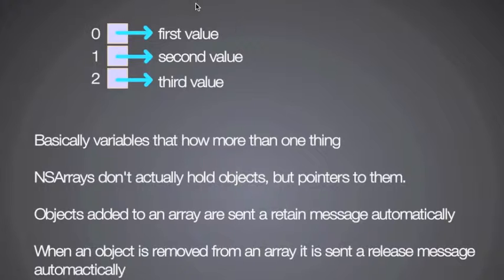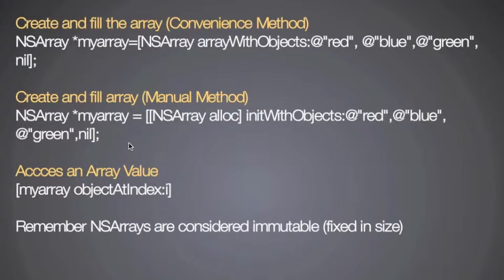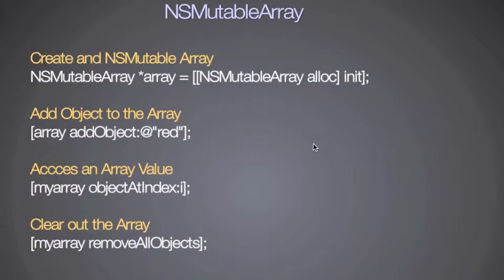appBuilderTV.com Objective-c Arrays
and learn how to start building mobile apps today. Learn to create, populate and retrieve data from an array.